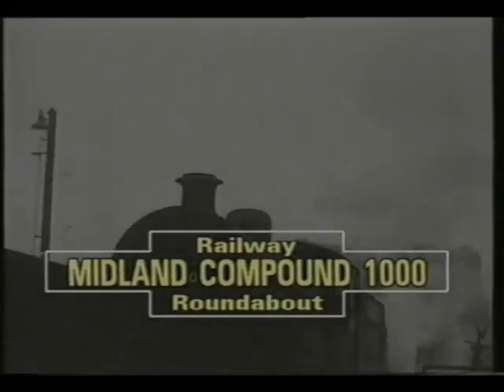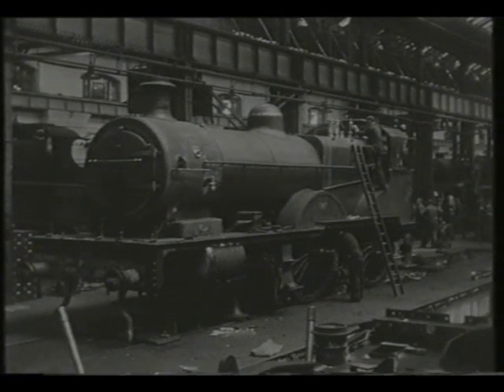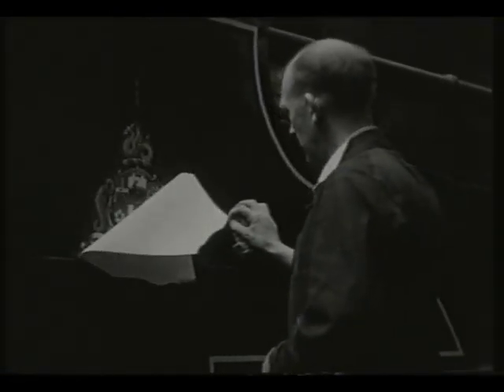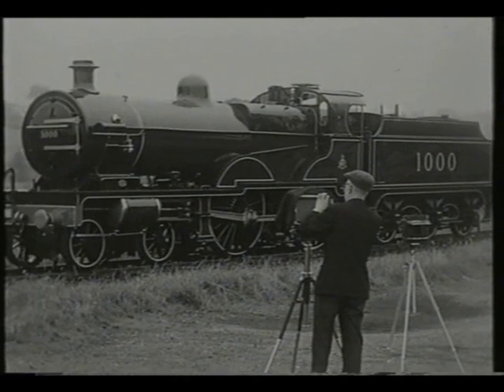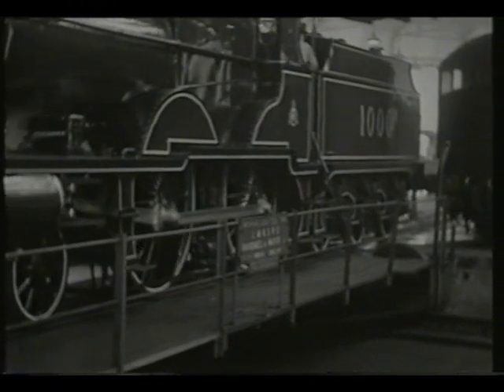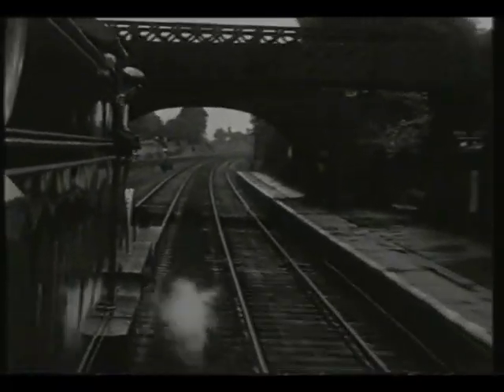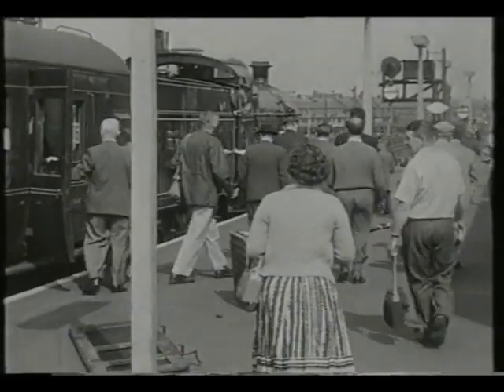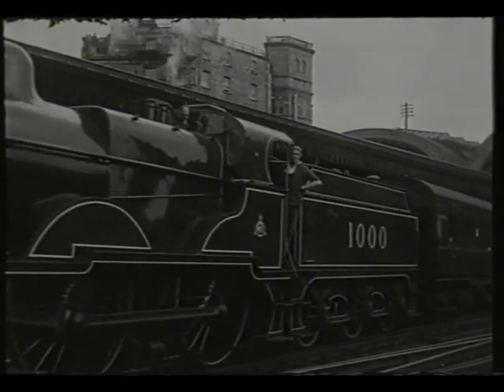Railway Roundabout 1959 'Midland Compound No.1000'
Now we cover the prototype of the Midland compounds, including footage of it's overhaul at Derby and a few shots of it's first Rail-tour after haul.

The locomotive was then put on display in the museum of transport in Clapham, before, along with Mallard (which was still in BR service at the time of the recording) was sent to the National Railway Museum in York.